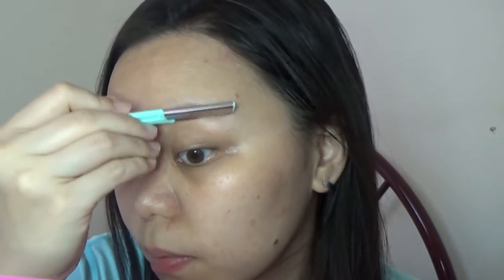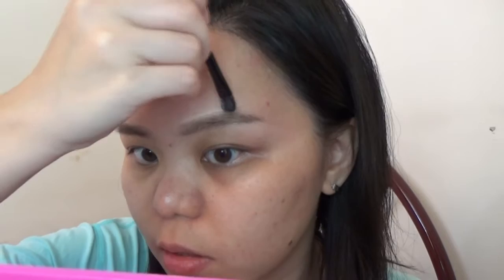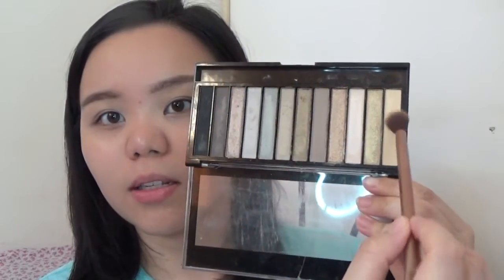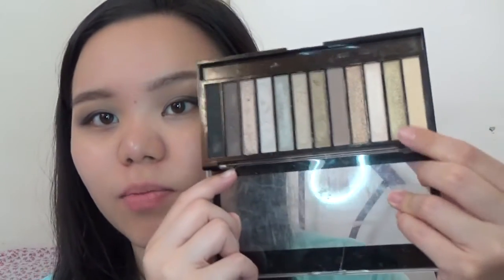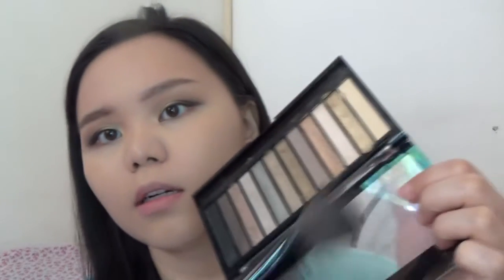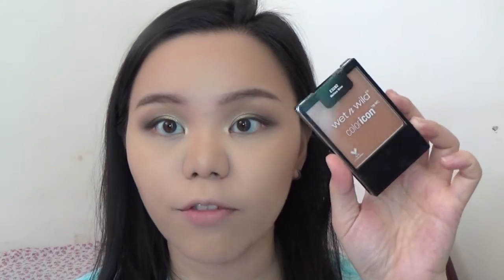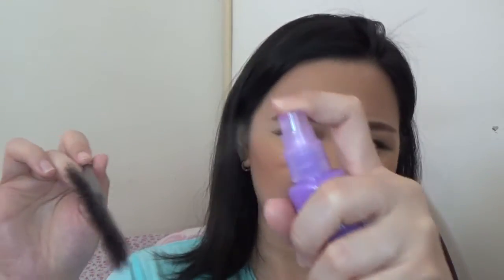Affordable Makeup Products & Brushes Makeup Tutorial | Debbie Rose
By affordable, I mean less than RM40 per item.
Hello! Some of you have requested a look using really affordable makeup products. I have done this look like 80 thousand times, nothing new but I hope you enjoy it!

With or without makeup, you are beautiful.

Products used:
Makeup Brushes - RM 32

Eyebrow Shaver – RM3 – 5 (Mr. DIY)

Maybelline FiT Me Concealer (20) – RM25 (bought mine at Sasa)

Real Techniques Makeup Sponge – RM 30 (Instagram: @rarabooth)
Mr. DIY makeup sponge – RM 5.30

Makeup Revolution Iconic 2 Palette – RM 30 (Instagram: @hey_makeupholic)

Maybelline FiT Me Matte & Poreless Foundation (120) – RM 31(on sale price)

Wet n Wild PhotoFocus Compact Powder (Warm Beige) – RM 39.90 (Sasa)

Rimmel Bronzer (Sun Light) – RM34.20 (Instagram @fbeautybank)

Cheap Brush – around RM 3 (100% Mega Store)

Wet n Wild Coloricon Blush (Mellow Wine) – RM 25 (Instagram @fbeautybank)

Wet n Wild Megaglo Highlighting Powder (Precious Petals) – RM35 (Instagram @fbeautybank)

Eyelashes Curler – RM 3 – 5 (Mr. DIY)

Essence Mascara Get Big Lashes - RM12.90 (Not recommended)
Essence Forbidden Volume Mascara – Watsons Suria Sabah (highly raved by Tati)

Human Hair Eyelashes (A20) – RM 8 (on sale) (Instagram @myt.arts)

Wet n Wild Silk Finish Lipsticks (Hot Red/Blushing Bali) – RM 6.90 (Sasa)

Camera I used: Sony Handycam
My video editing Software: Sony Vegas Pro 14
Lighting: Mini ring light